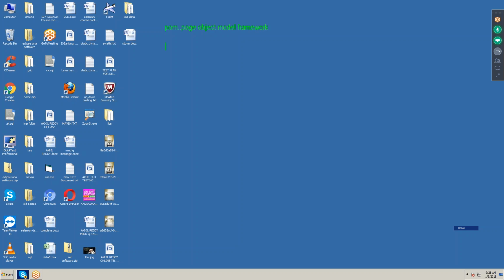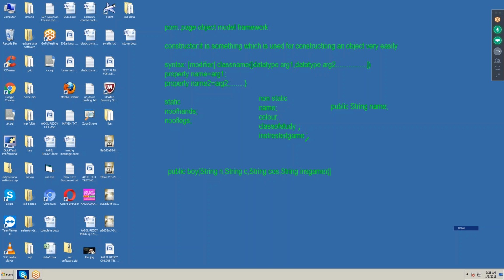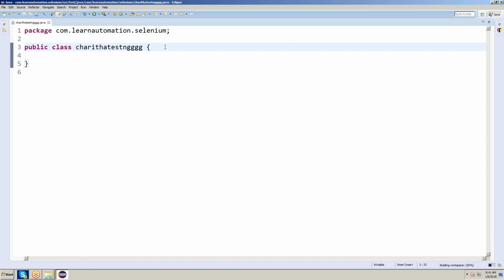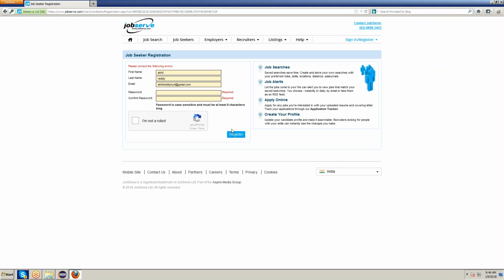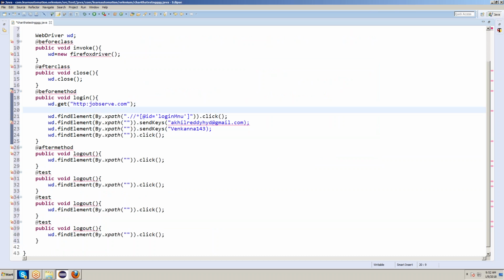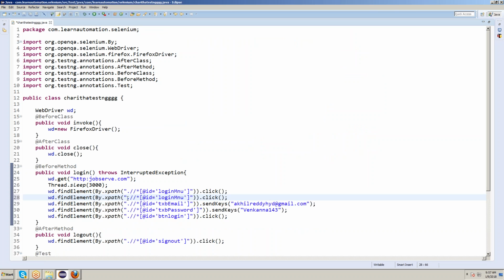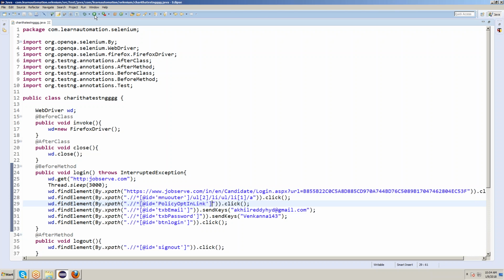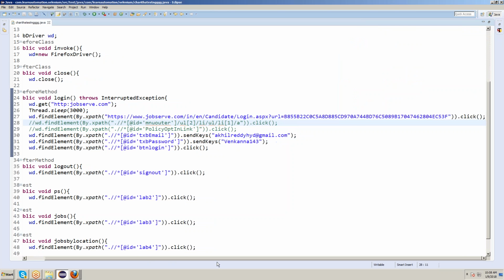SELENIUM FRAME WORK TRAINING